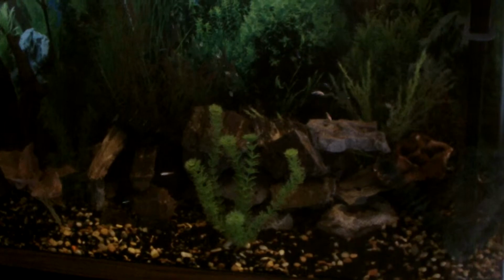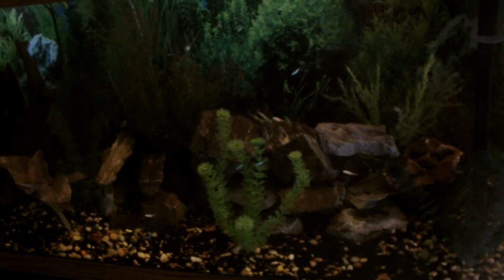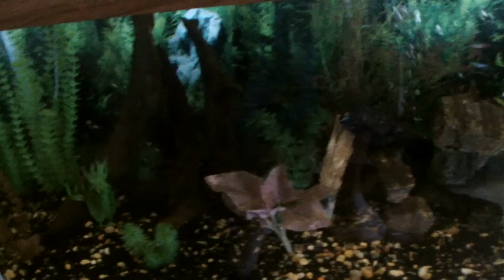8 12 13 75gallon community fish tank update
my fish tank update